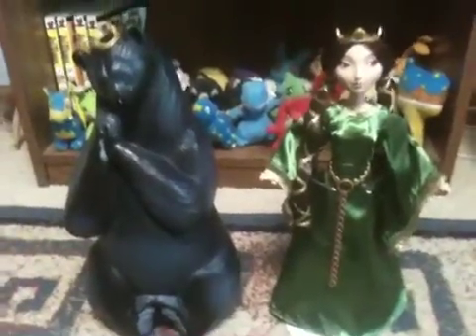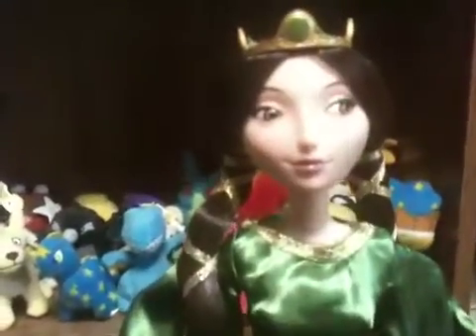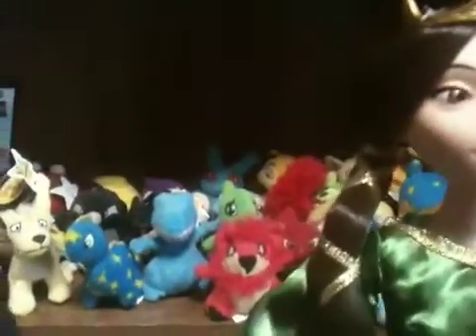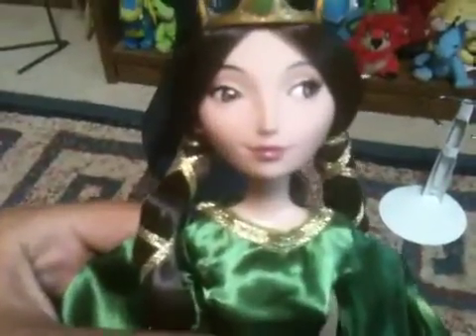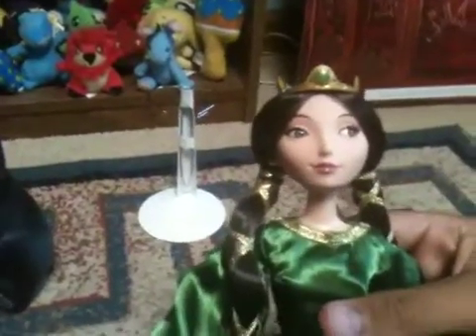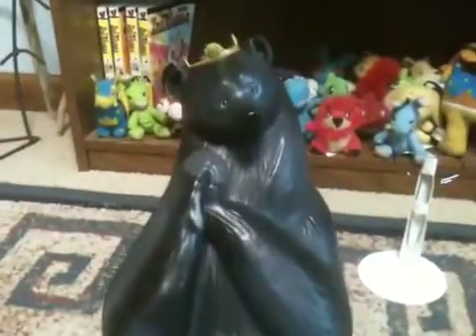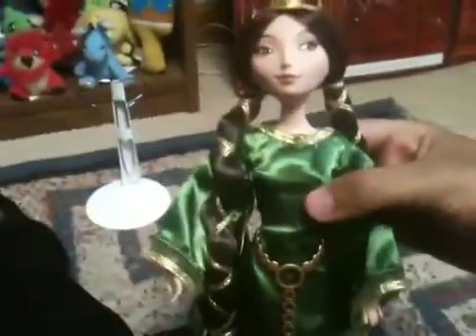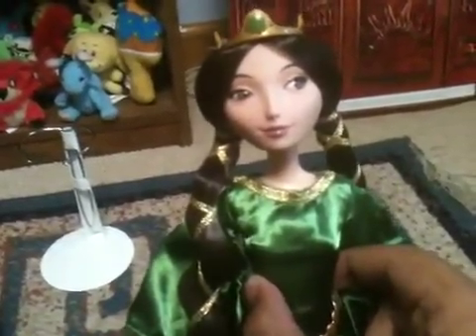Disney Store Brave Queen Elinor Doll Set Review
Retail: $19.50 at Disney Store